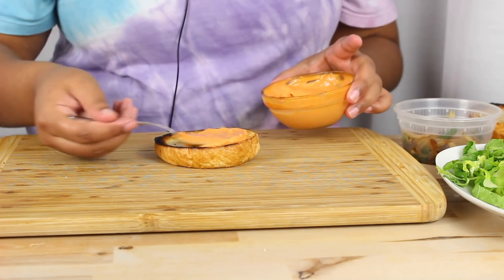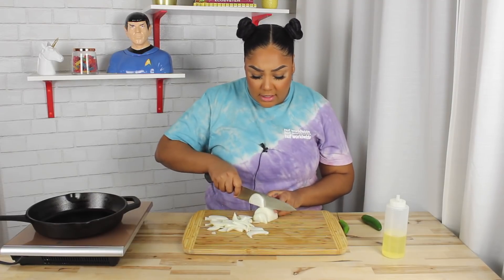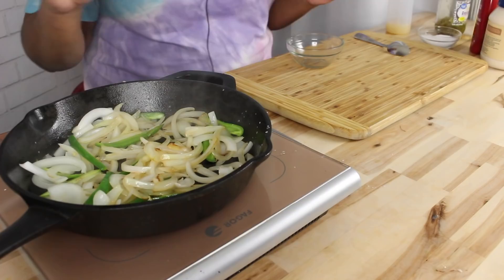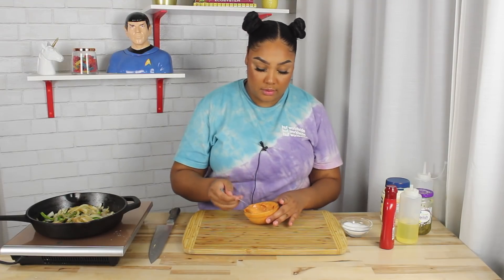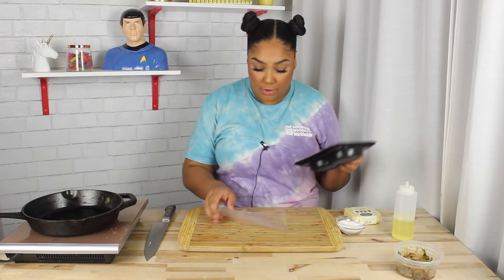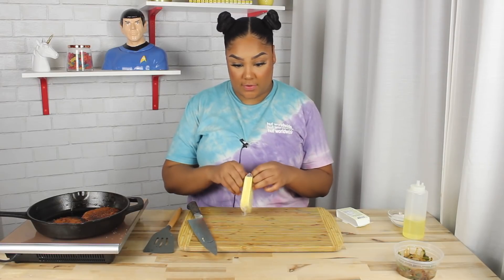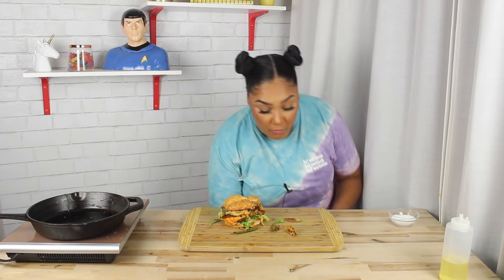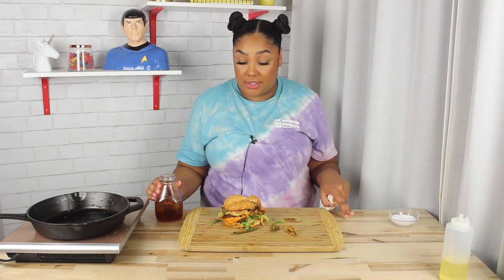vegan burger fail ..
Welcome back foodie gang!! Today I attempt making a super GIGANTIC and MESSY VEGAN BURGER! Come find out how to make one of your own and stay till the end to see my honest reaction 👀